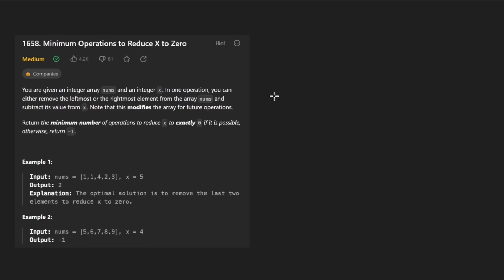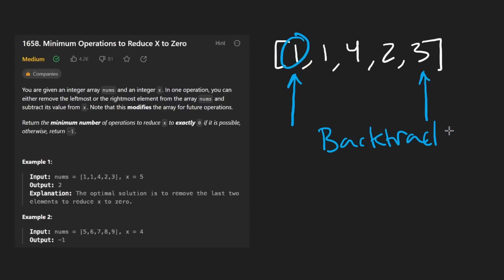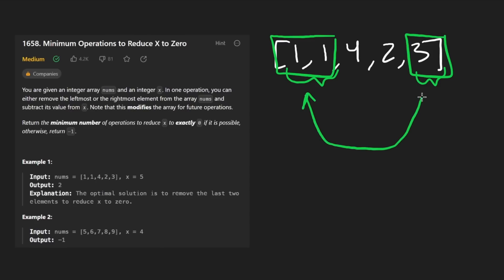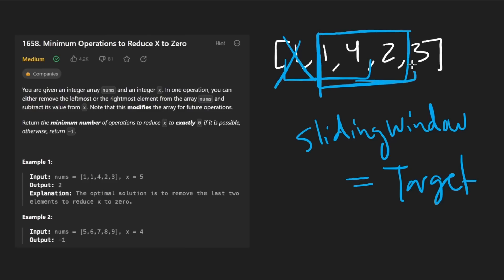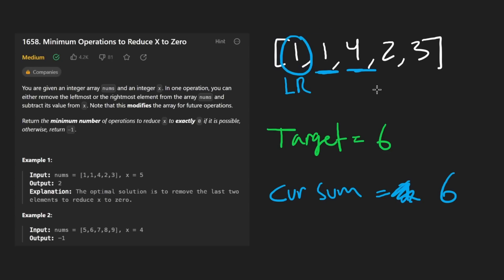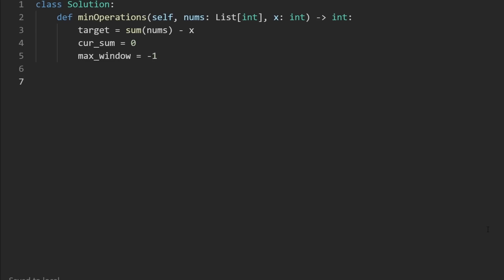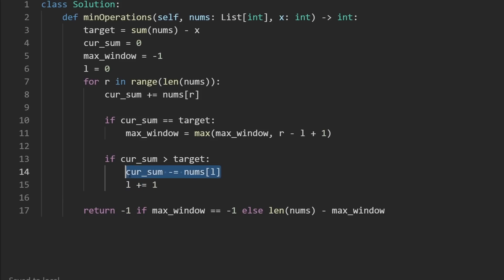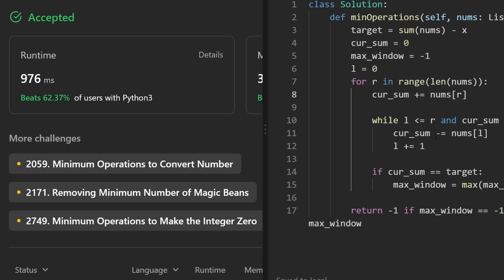Minimum Operations to Reduce X to Zero - Leetcode 1658 - Python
Solving leetcode 1658, minimum operations to reduce X to Zero, today's daily leetcode problem on september 19.

0:00 - Read the problem
0:35 - Drawing Explanation
9:09 - Coding Explanation

leetcode 1658